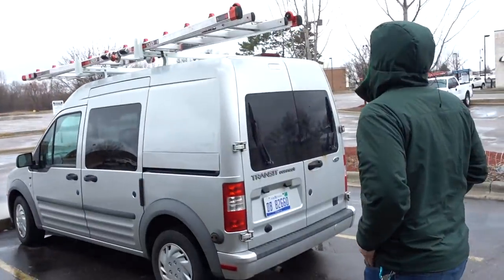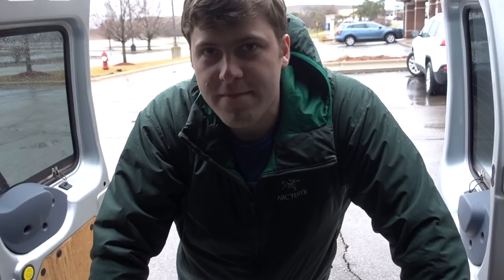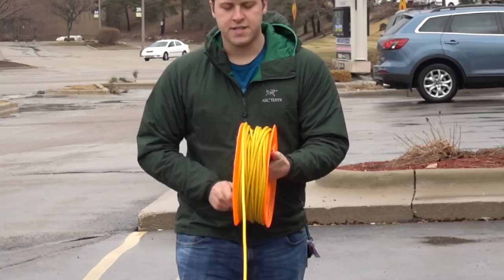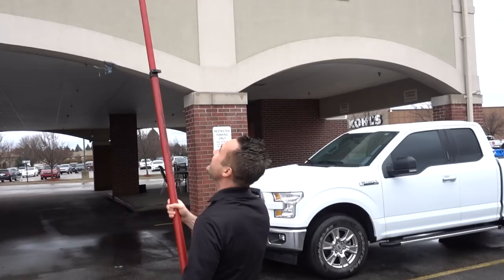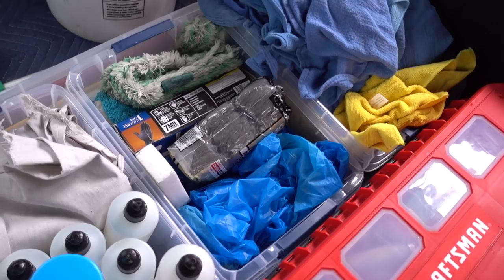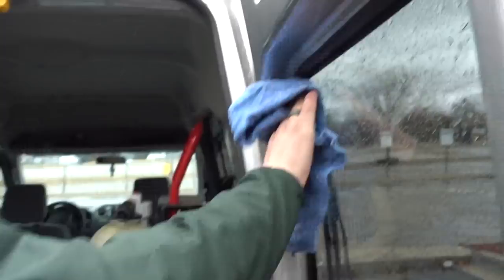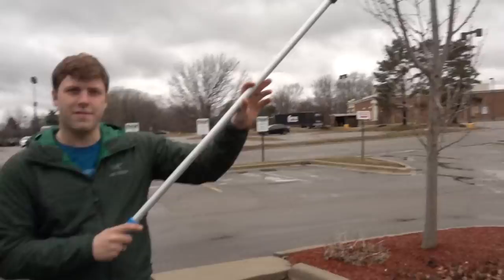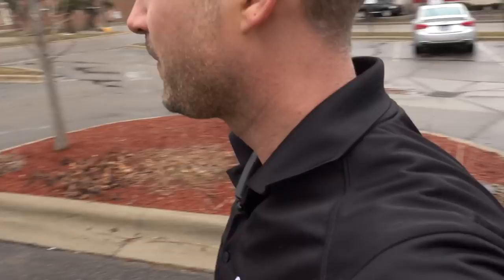Basic Window Cleaner Van Setup Full "TOOLS WALKTHROUGH" 💦 Tutorial 2019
Basic Window Cleaner Van Setup & Tutorial 2019 with Window Cleaning Anthony Haamen on YouTube. He's got the 2010 Ford Transit Connect Van with a ladder rack on top and inside it's got the Gardiner waterfed pole setup 27ft Gardiner water fed pole and moerman liquidator squeegees & Microfiber Towels & Extension Poles @ Detroit Detroit Sponge in Wixom. Here's a selection of window cleaning tools & water fed poles.